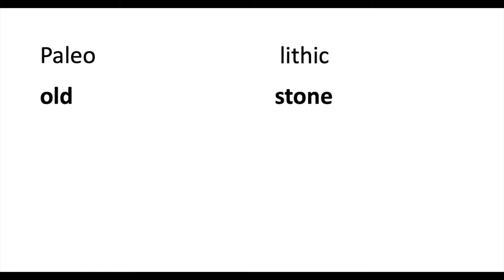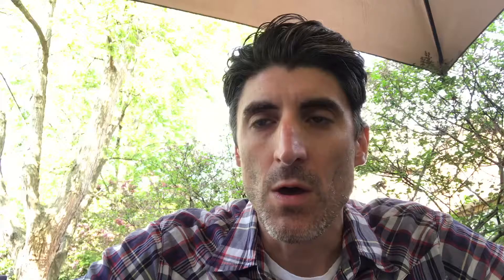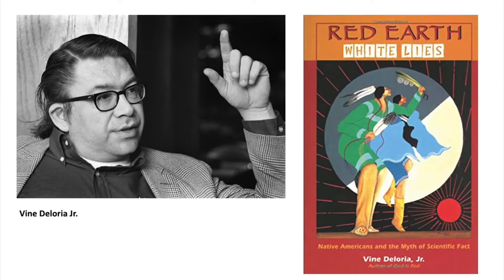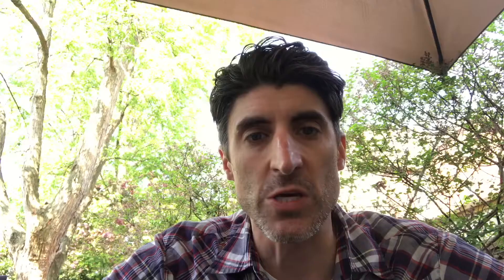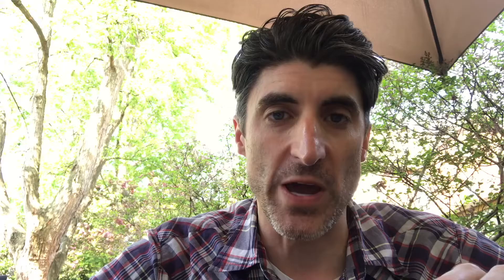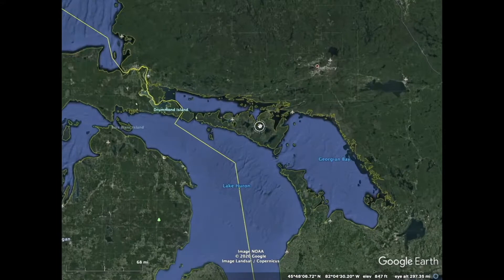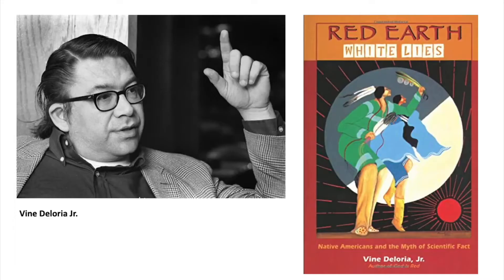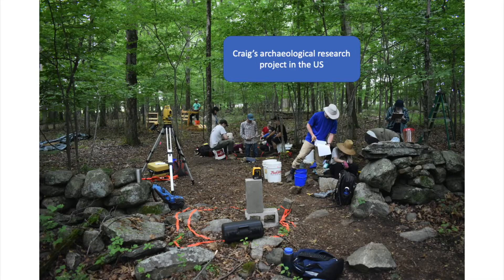Stone tools from the Palaeolithic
The ROM has a number of objects from the Palaeolithic era, including spear points and knives. Find out what we can learn about this period with Craig Cipolla, ROM Curator of North American Archaeology.